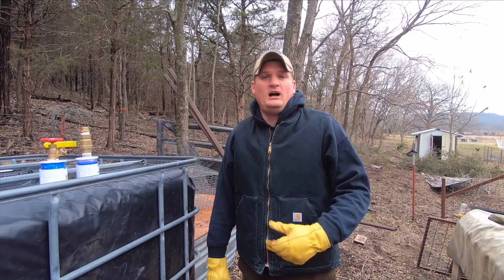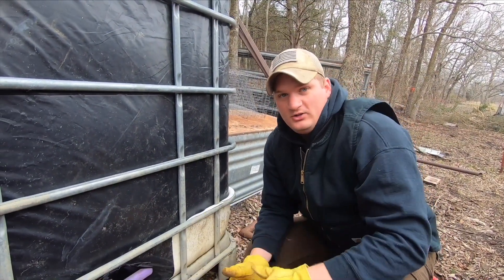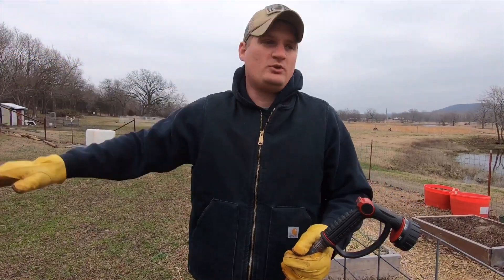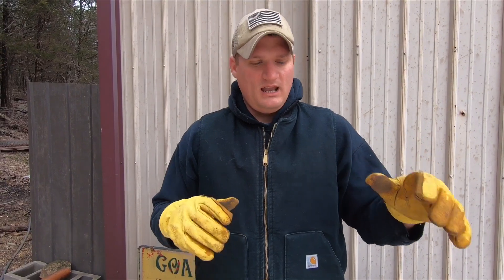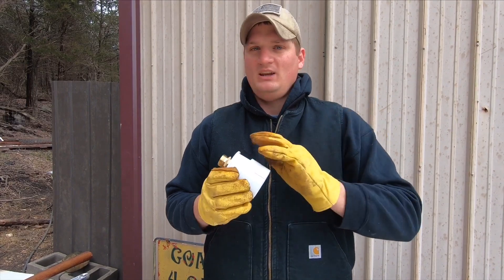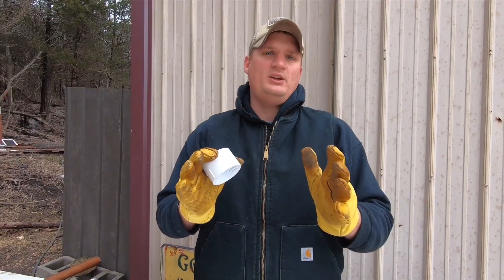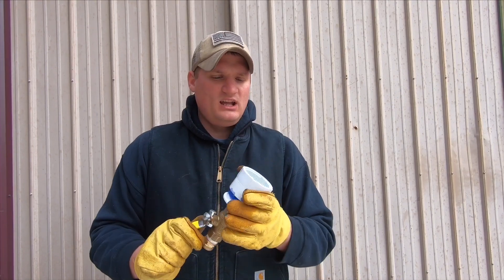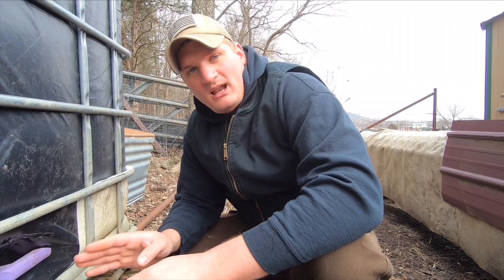The Best Valve For Your Gravity Fed Rain Water Harvesting System!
In today's video, we are explaining to you the difference between a ball valve spigot and a traditional hose bib style spigot on a gravity fed, IBC tote rain water system. We hope you enjoy the video!

God Bless!

Purchase a T-shirt!